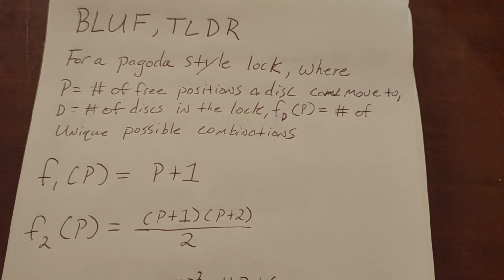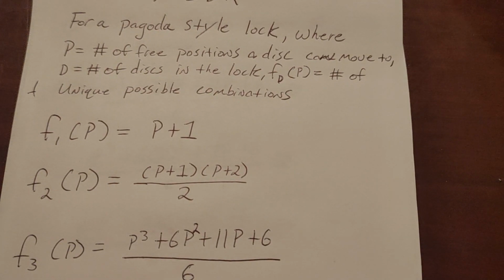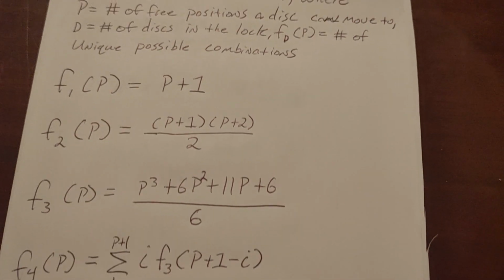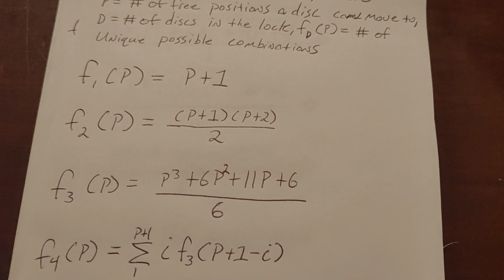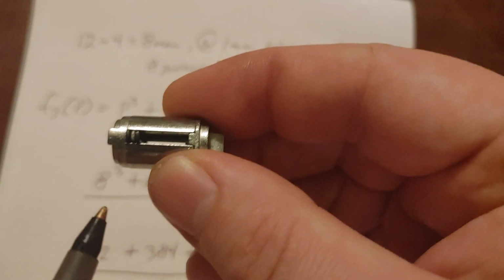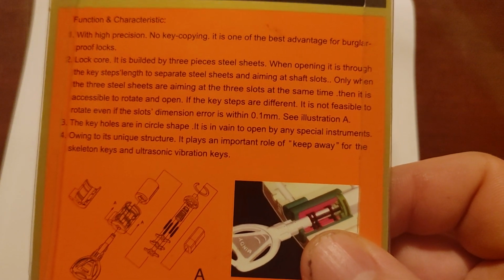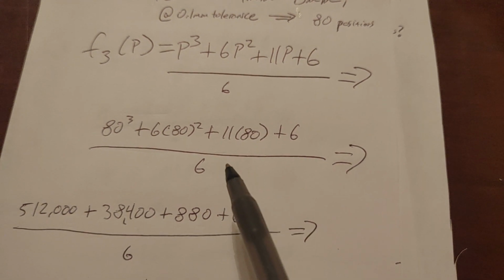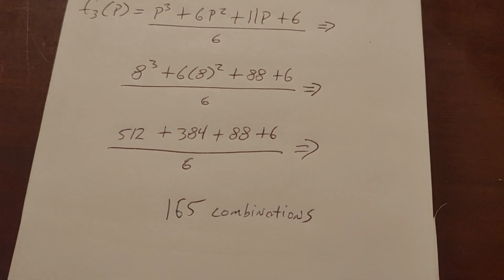Finding Pagoda Key Combinations, Locksport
How to calculate the unique number of key combinations for a pagoda style lock. Locksport

Update: Desmos calculator made for getting the number of combinations based on # discs and free positions